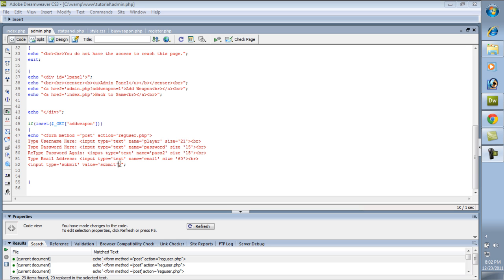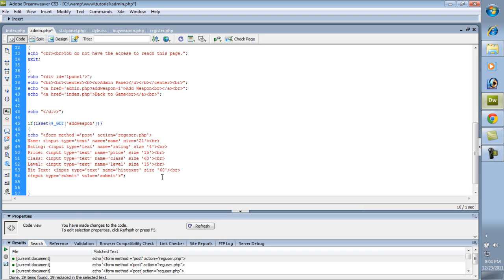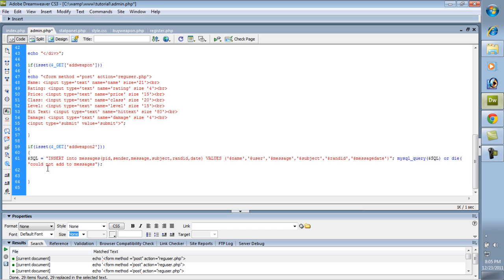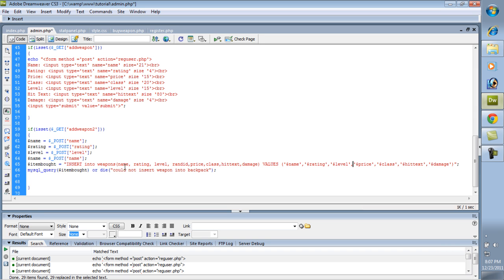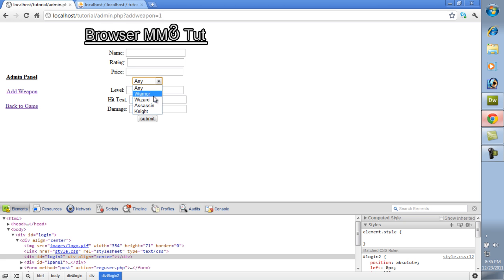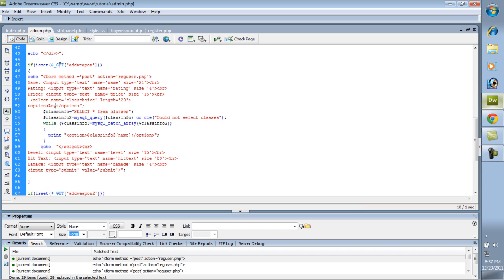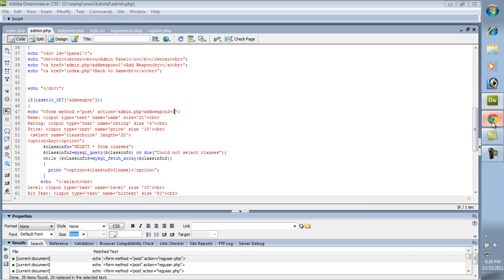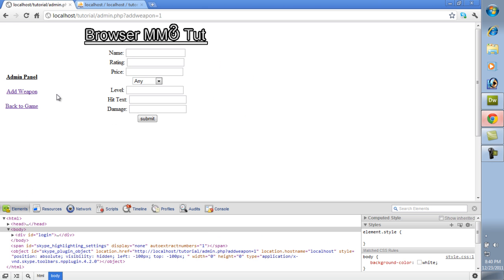Browser-Based MMORPG Tutorial 38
Indie-Resource.com's browser based MMORPG tutorial. This video is the 38th installment of a many video series that will walk you through building a browser based mmorpg using PHP anf MYSQL.
This is community driven as the community designs the game before each video. If you want to take part please